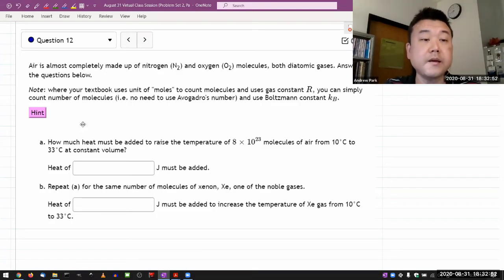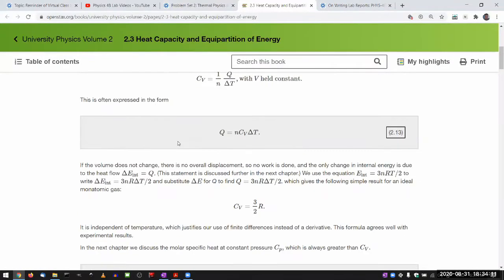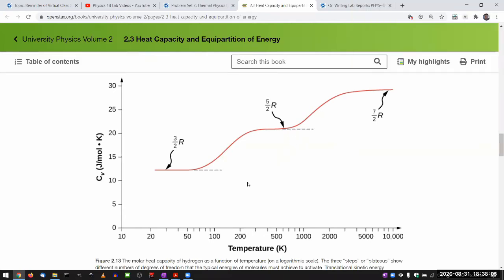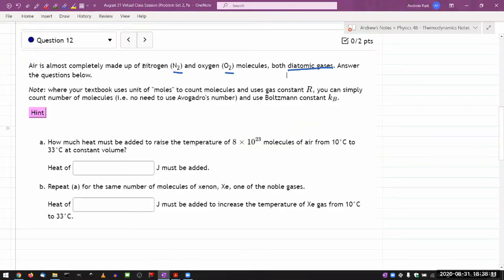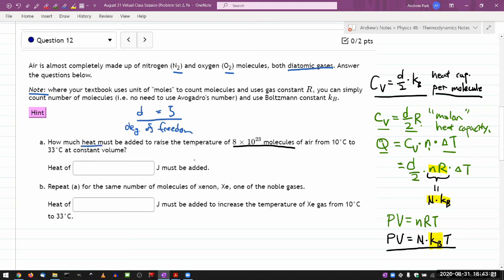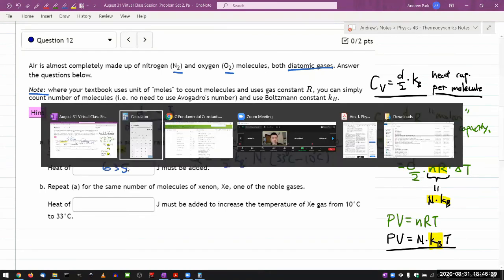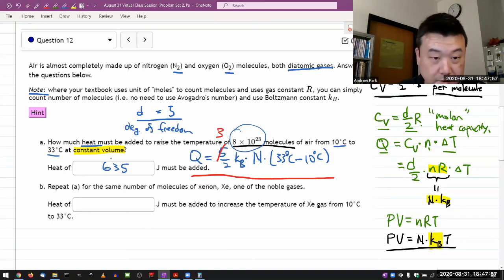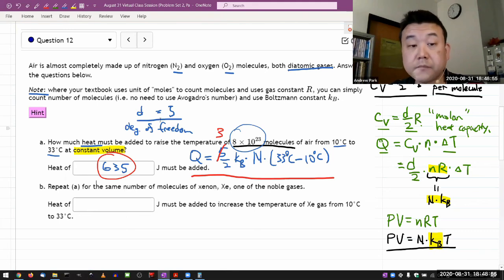Physics 4B - OpenStax University Physics Vol 2, Chapter 2, Problem 58